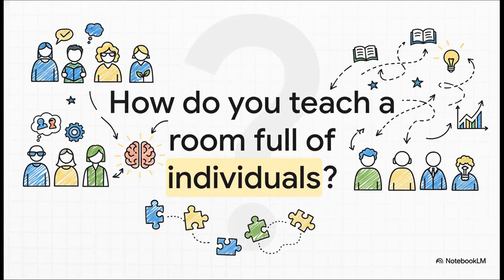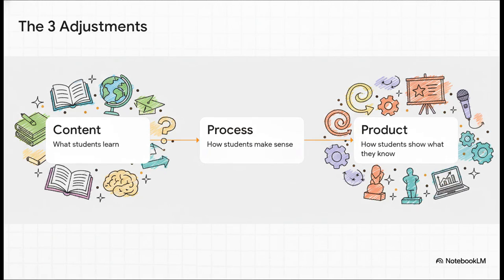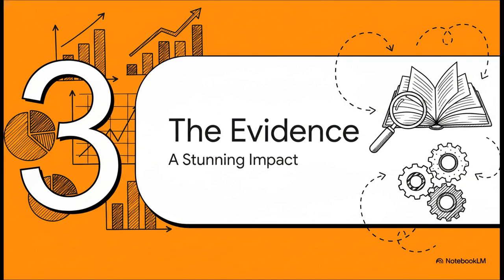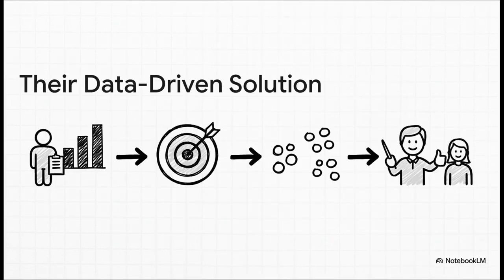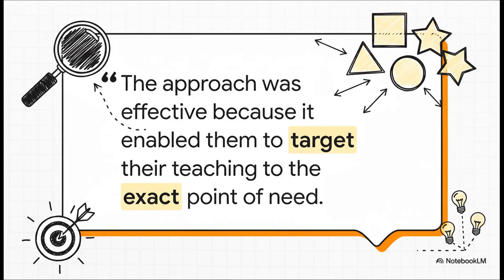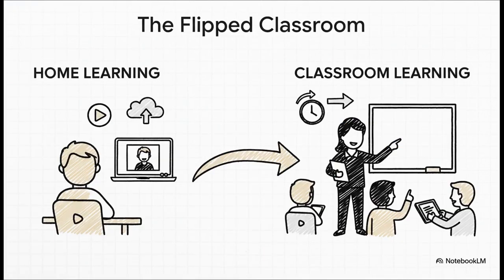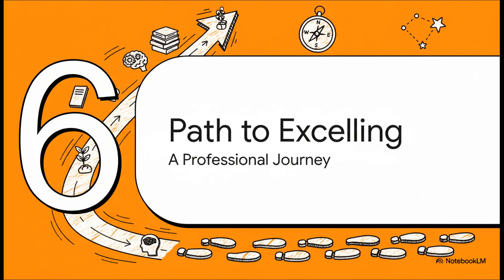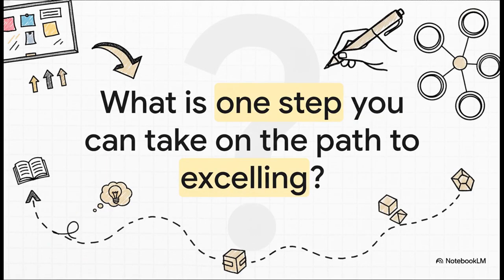How Differentiated Teaching Unlocks Every Student's Potential (HITS - Differentiated teaching)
Every classroom is full of individuals, each with a different starting point, speed, and style. The classic "one-size-fits-all" approach simply won't work!

This video dives into Differentiated Teaching—a responsive framework that tailors instruction to meet every student exactly where they are. The evidence is staggering: the structured version of this strategy, Response to Intervention (RTI), has one of the highest effect sizes in education research: an incredible 1.07!

We show you how to tailor your instruction by adjusting the three key areas:
- Content: What students learn.
- Process: How students make sense of the material.
- Product: How students demonstrate their learning.

See real-world examples in action:
- High school language teachers using data profiles and on-the-spot interventions to "stop guessing and start teaching with precision."
- Primary math teachers using the Flipped Classroom model to free up class time for 1-on-1 support and flexible groups.

Differentiation is a journey, not a switch. Start your progression today and unleash the full potential of your classroom!

Video Content

0:00 Intro: The Challenge of Teaching Individuals
0:54 The Problem: The "One-Size-Fits-None" Classroom
1:21 The Solution: Defining Differentiated Teaching
1:51 The 3 Key Adjustments: Content, Process, Product
2:14 The Evidence: The Staggering 1.07 Effect Size (RTI)
3:14 The Playbook: What Differentiation IS and IS NOT
4:04 Case Study 1: High School Language (Data-Driven Interventions)
5:00 Case Study 2: Primary Math (The Flipped Classroom Model)
5:51 The Road Map: A Journey to Teaching Mastery
6:33 Final Takeaway & Your Next Step

School of Learning
Arnav Dutta